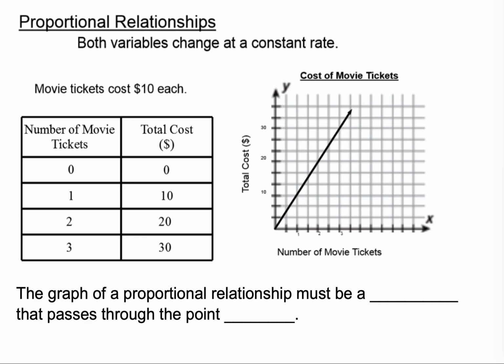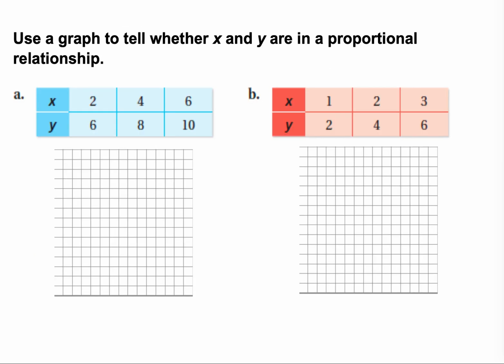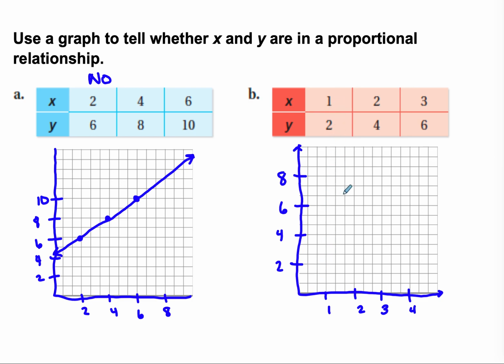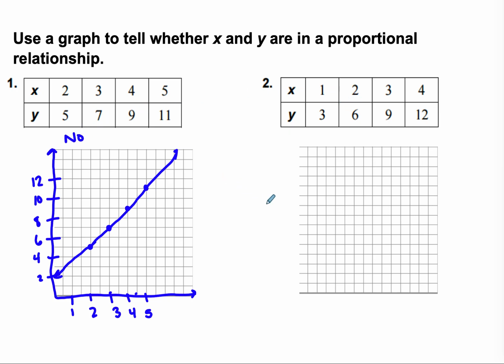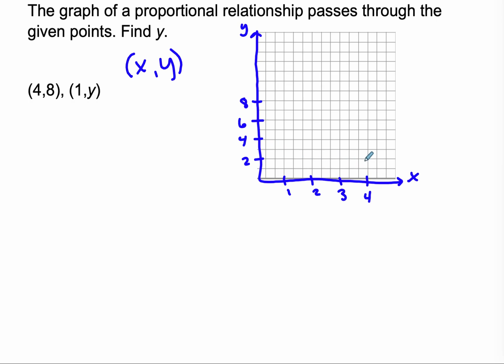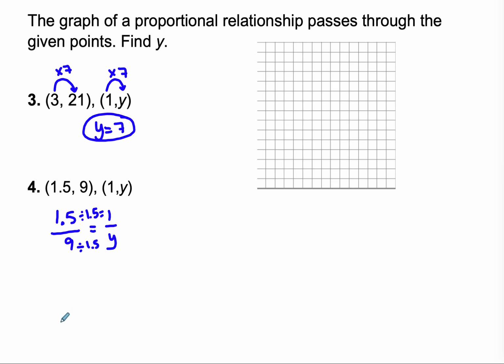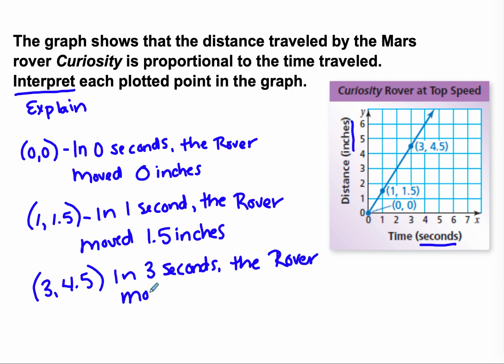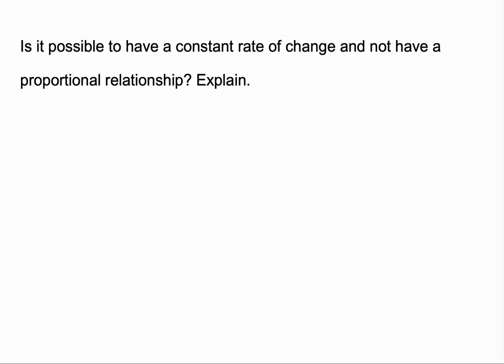5.5 Graphs of Proportional Relationships